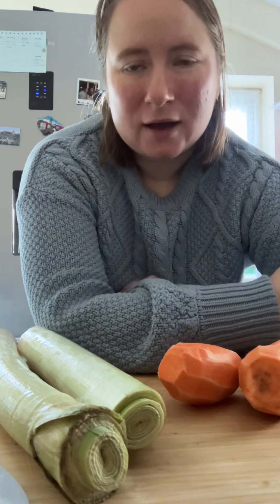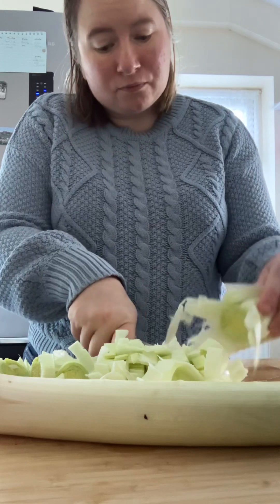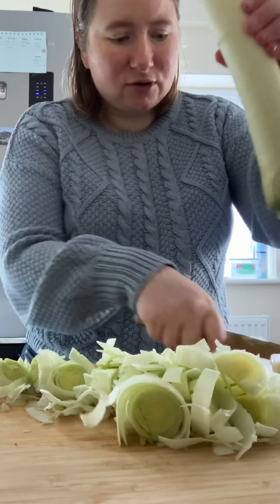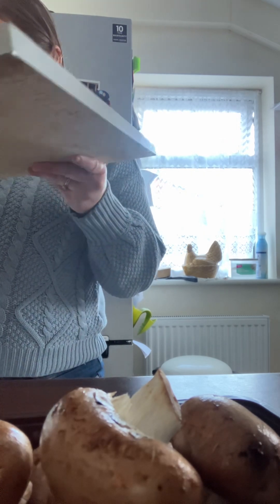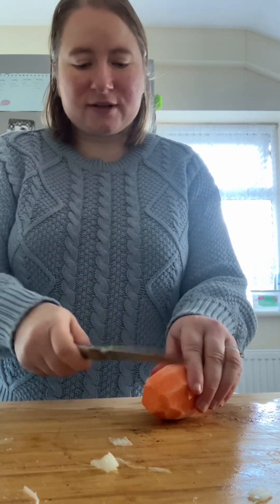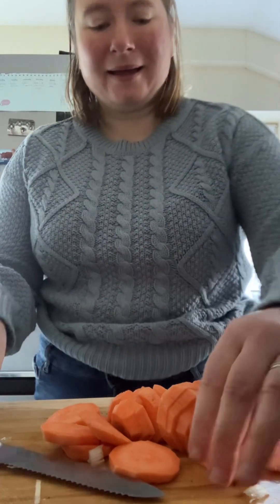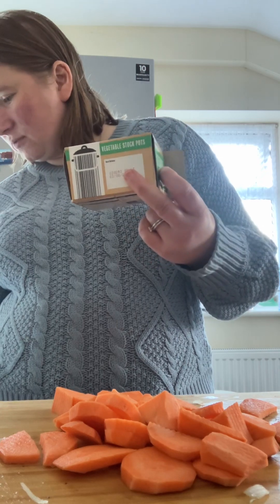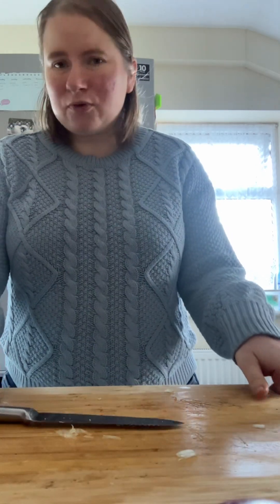Making our dinner❤️